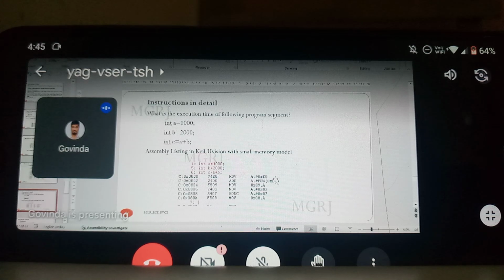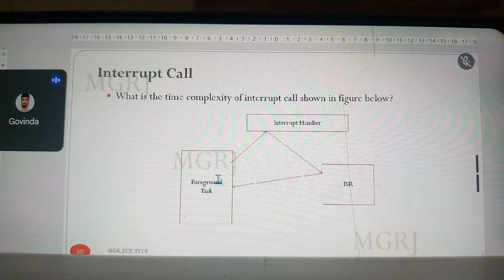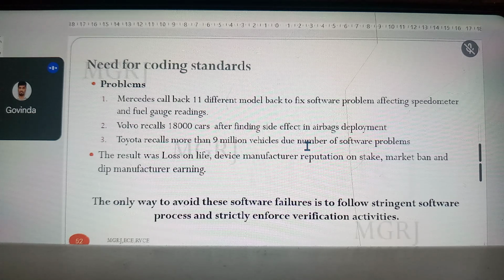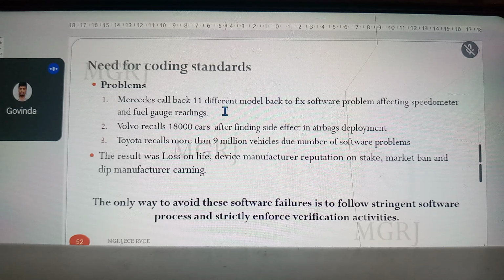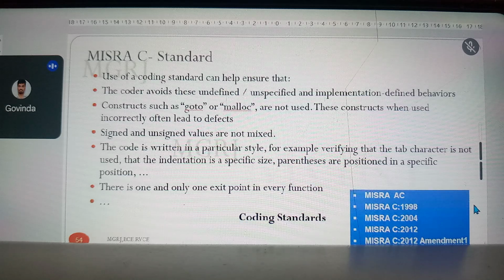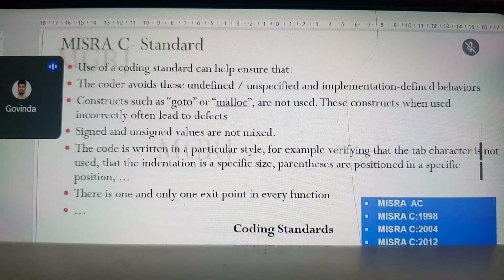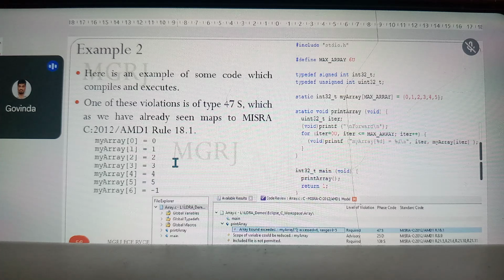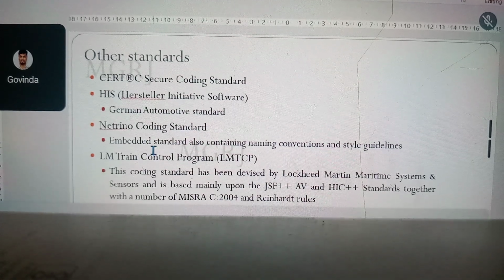AESD_LAST CLASS_P2